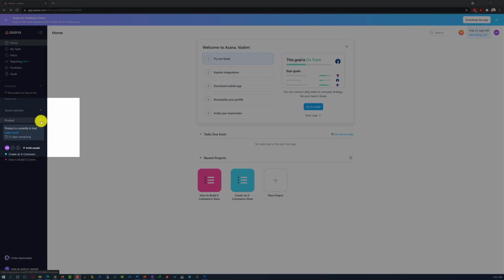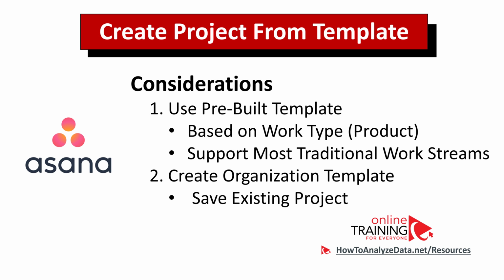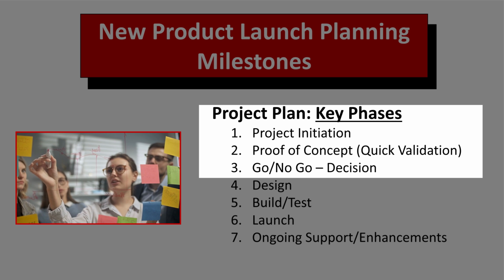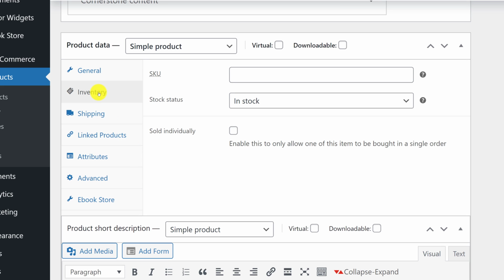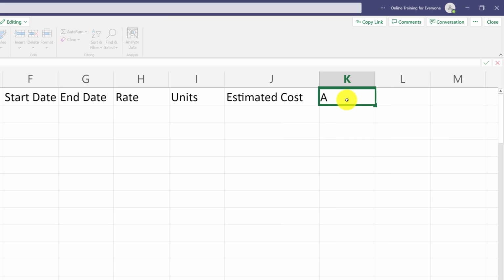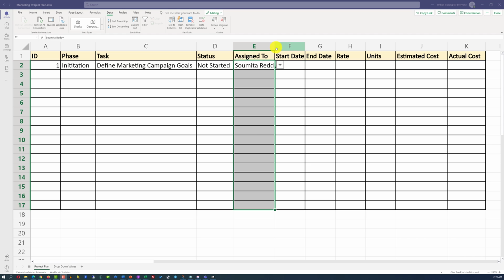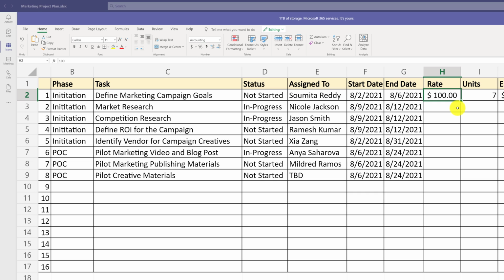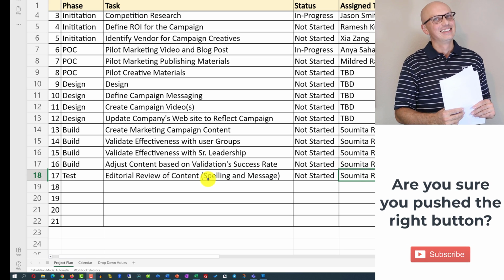Asana vs Microsoft Teams: Which App is Better?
Which tool would you select for organizing work, Tasks prioritization and Project Management: Asana or Microsoft Teams? Learn more and compare features and capabilities in this quick tutorial.

00:00 Asana vs Microsoft Teams for Tasks and Project Management
00:21 Create Project Plan in Asana using Template
01:05 How to Create new Project Plan in Asana
06:48 How to create a Kanban Board Style Project Plan in Asana
15:30 How to Create an effective e-commerce project plan in Asana
22:21 How to Create a Project Plan in Microsoft Teams using Built-in Excel
38:09 Adding Design Phase Tasks into the Project Plan